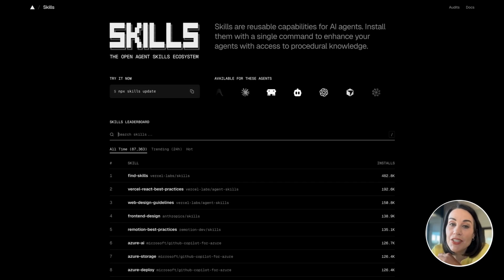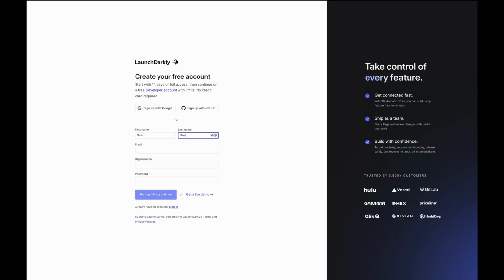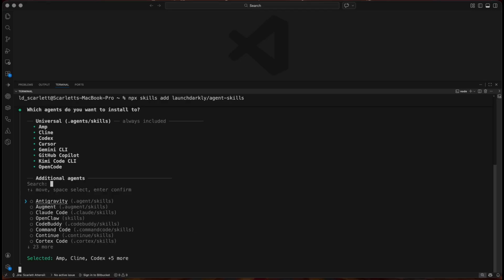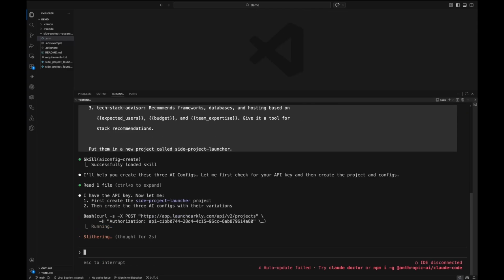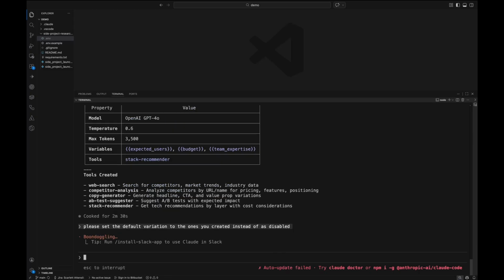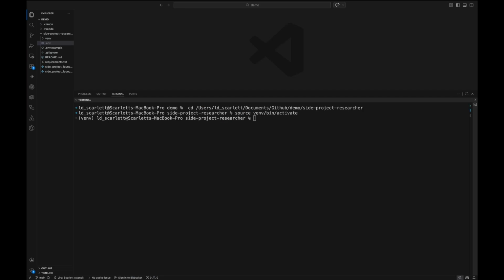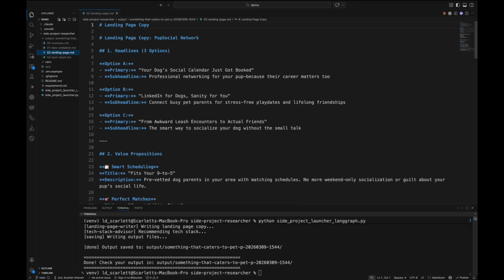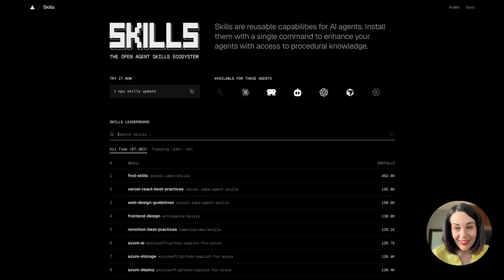Supercharge Your AI Development with LaunchDarkly's AI Configs Agent Skills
In this video, we introduce LaunchDarkly's new open-source Agent Skills for AI Configs, which allow you to easily externalize your AI configurations and iterate on them quickly. Learn how to install the skills, create a multi-agent system using natural language commands, optimize prompts, experiment with different models, and serve variations to different users or segments without leaving your favorite coding assistant.